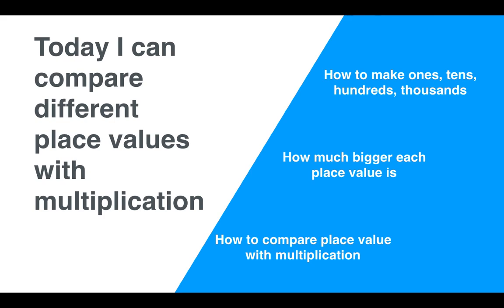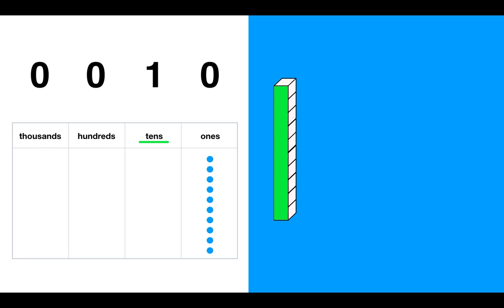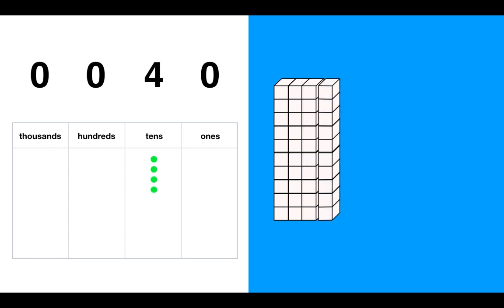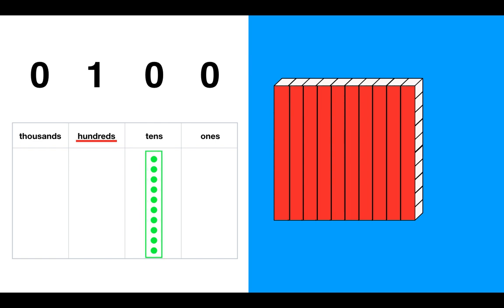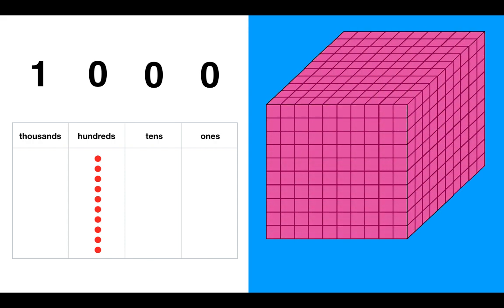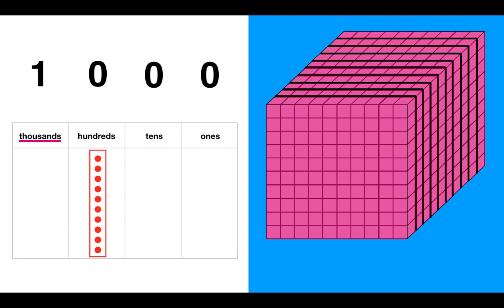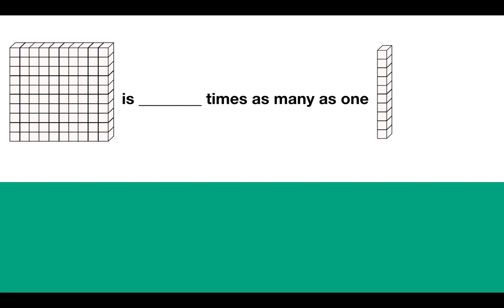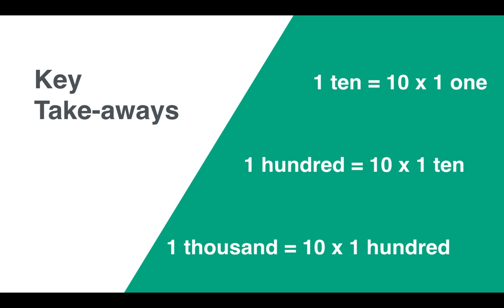Edpuzzle Take 2 Eureka Grade 4 Module 1 Lesson 1 Part 1